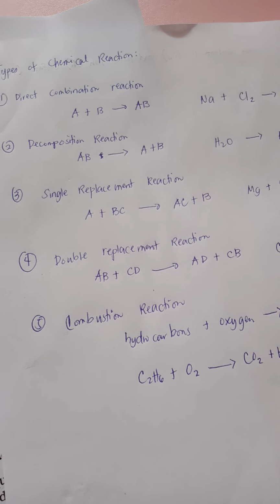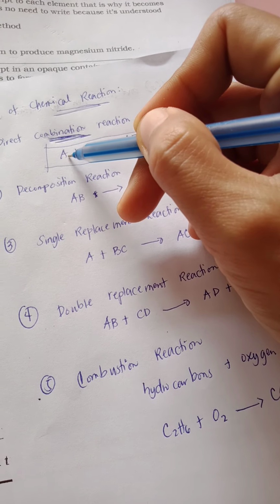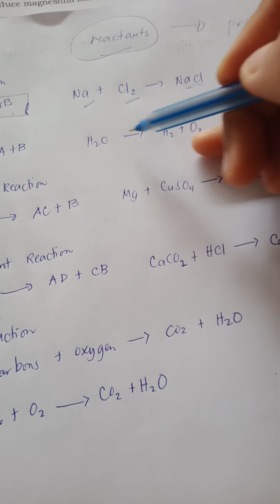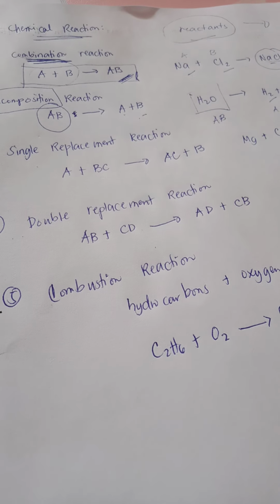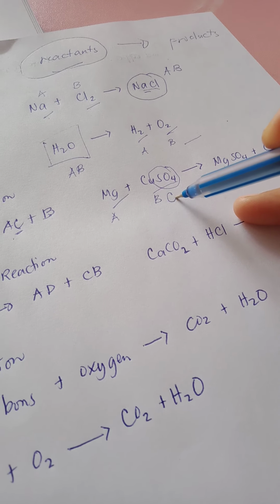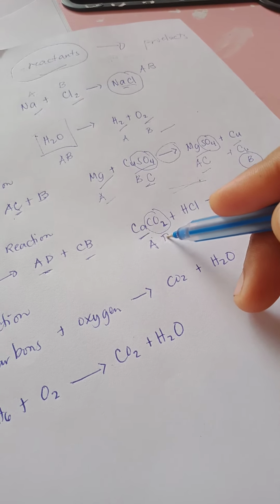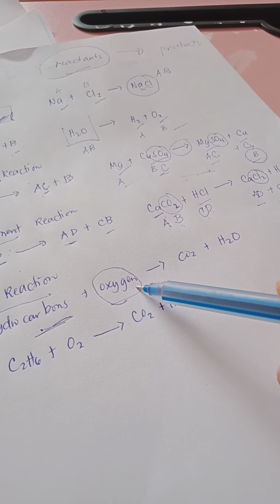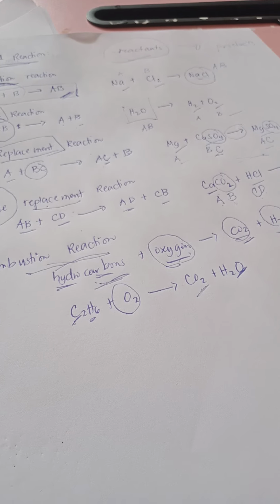Types of chemical reactions